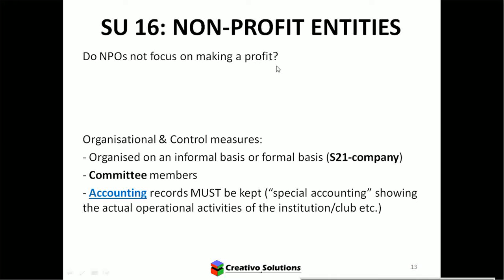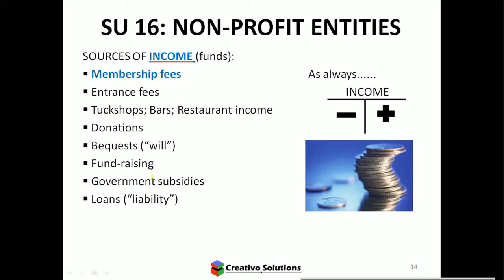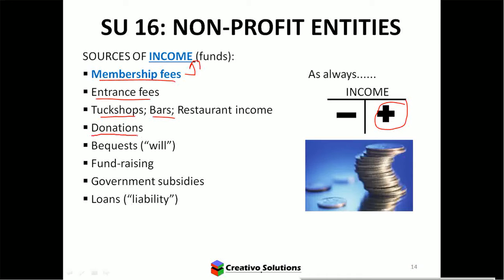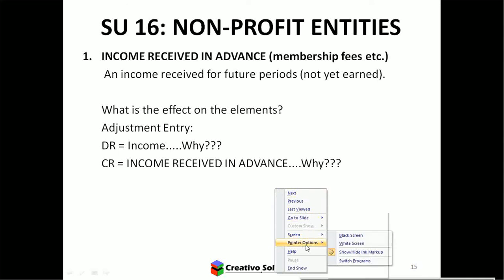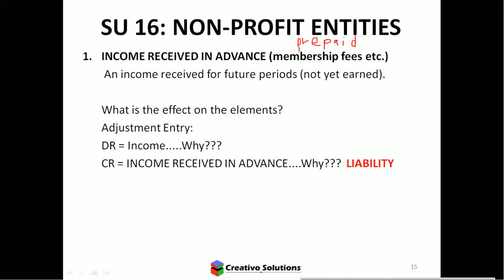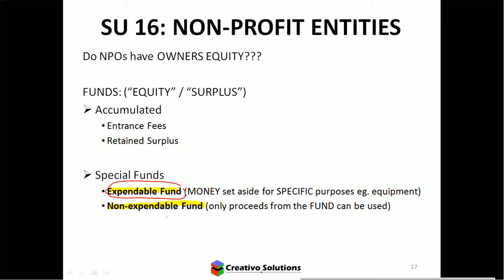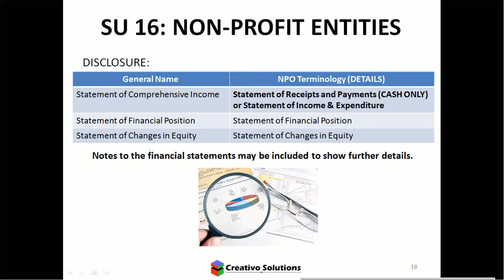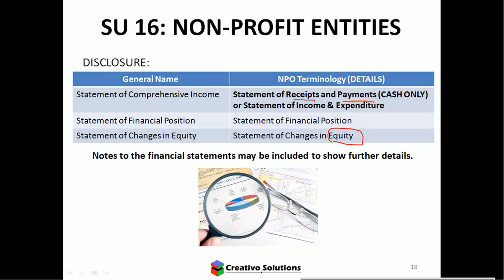FAC1502 non-profits vid13-SU16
FAC1502 su16